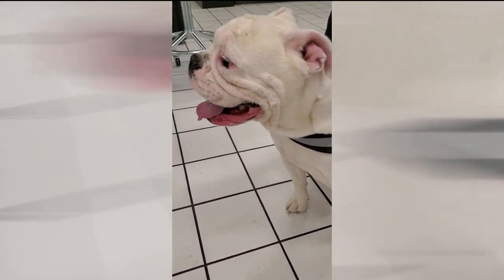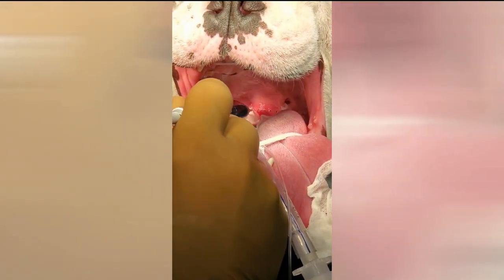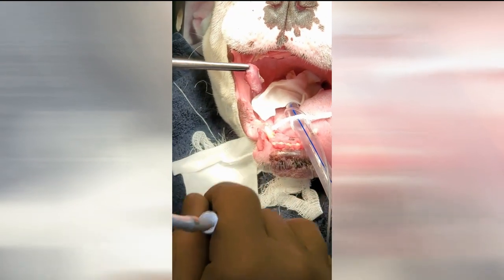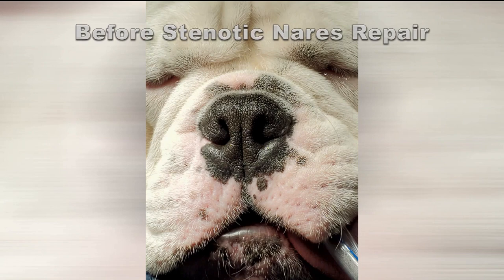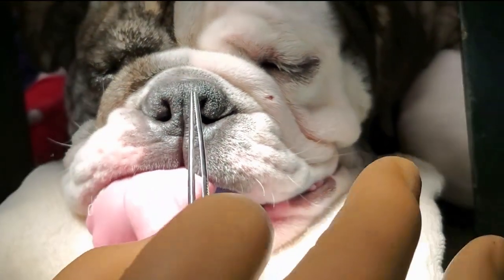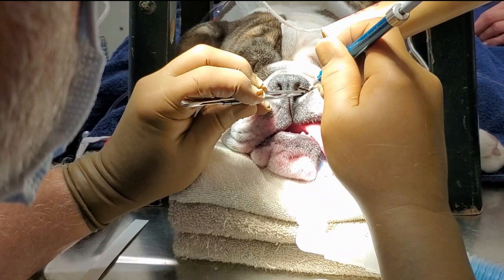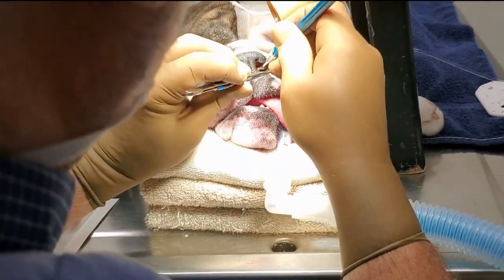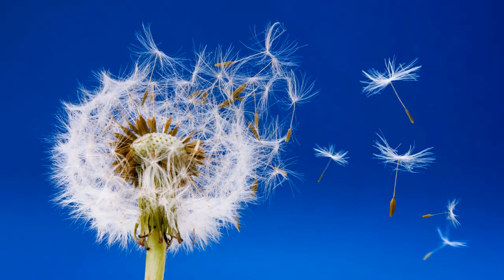Stenotic Nares repair and soft palate resection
Dr. Knopp performs laser surgery to repair stenotic nares and perform a soft palate resection.